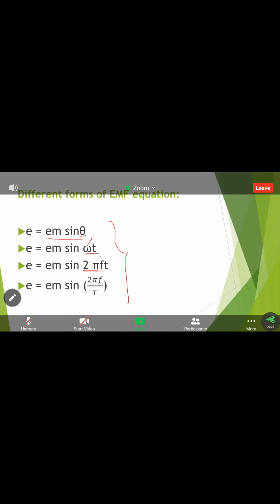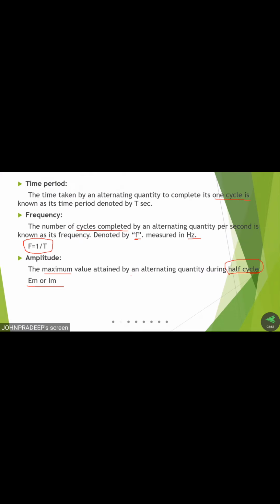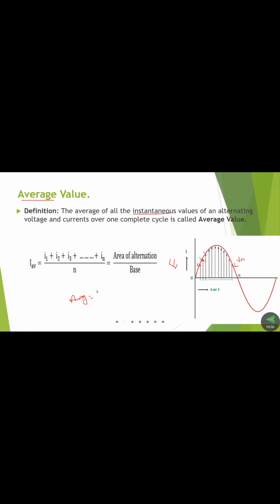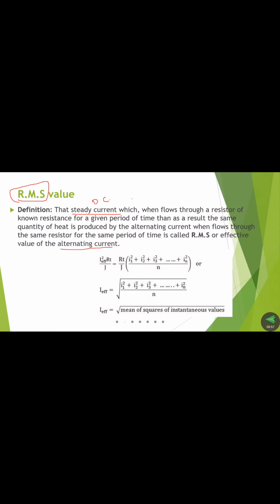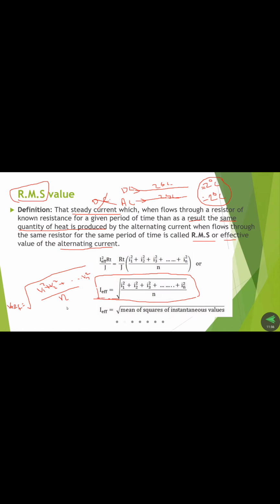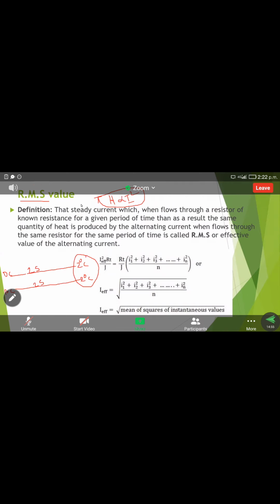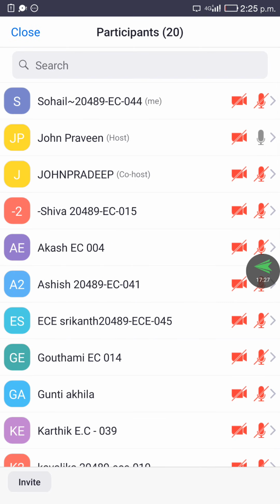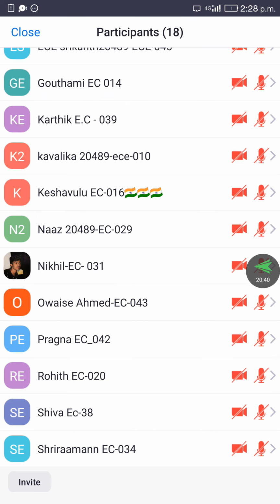beee ch-1 25/11/20(3)